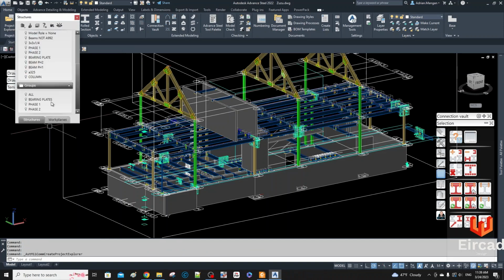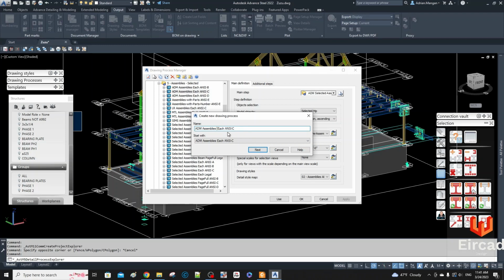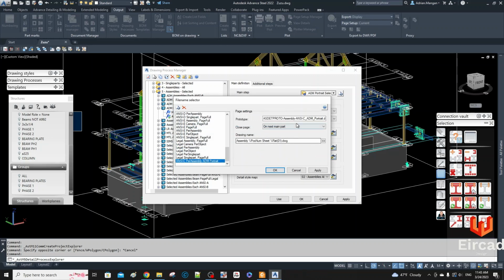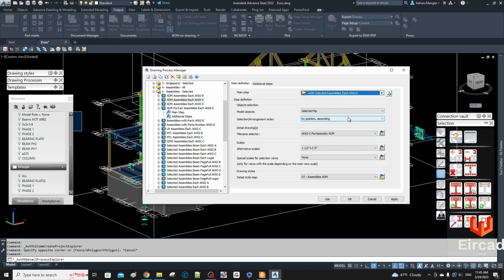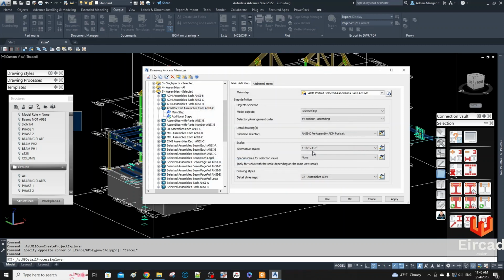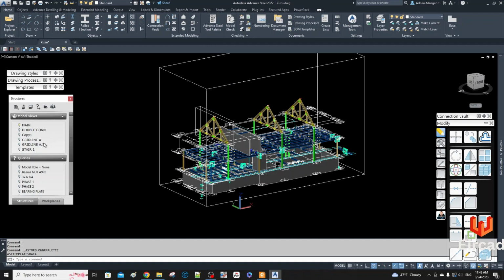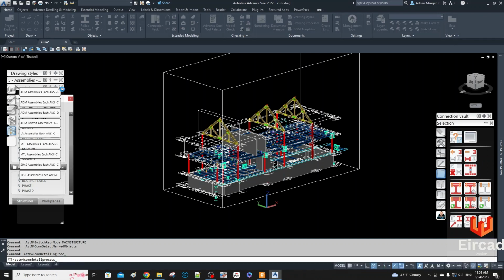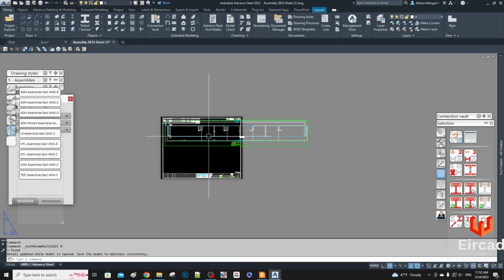ADVANCE STEEL: Column Vertical - Portrait Sheet. PART 2.